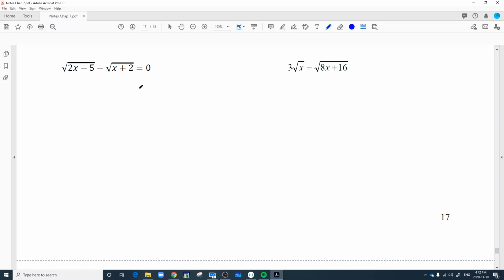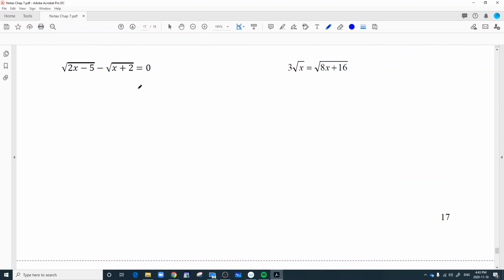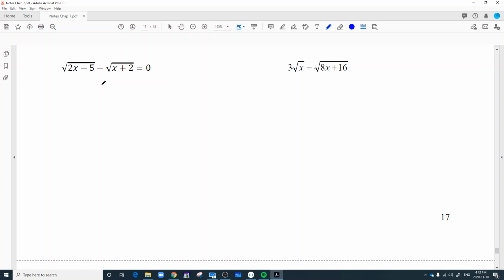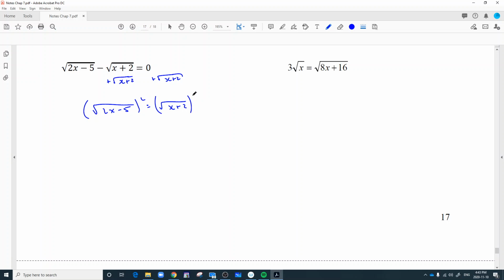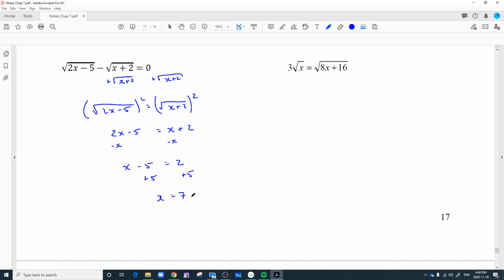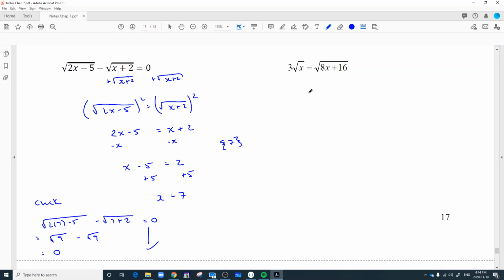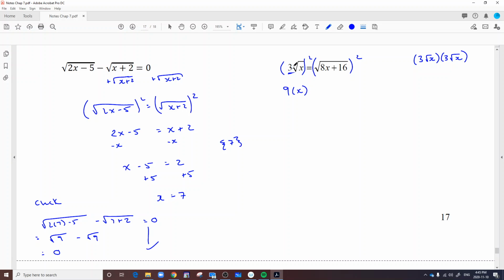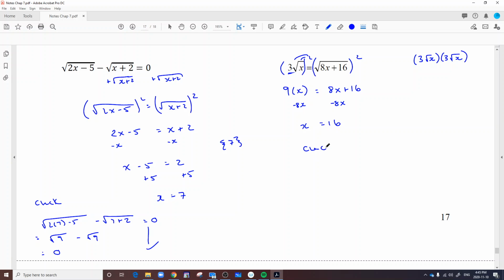7.6 Objective 1 Part II Solving Radical Equations where a Radical Equals a Radical